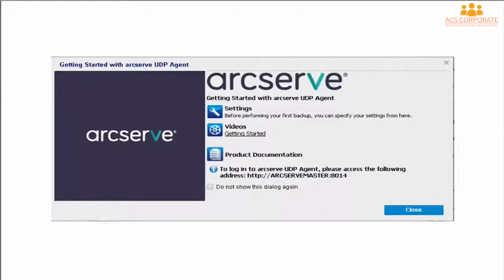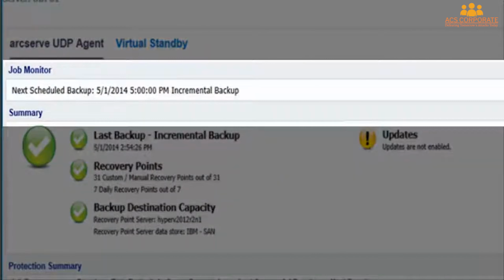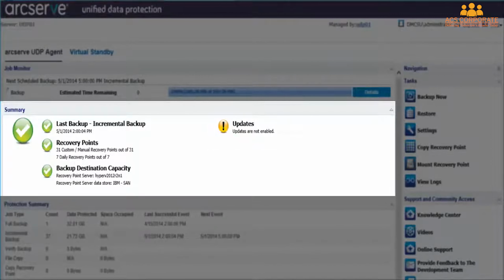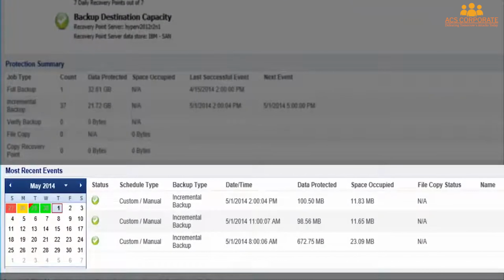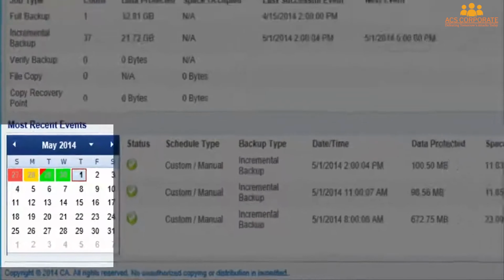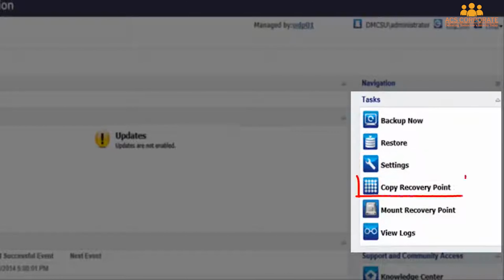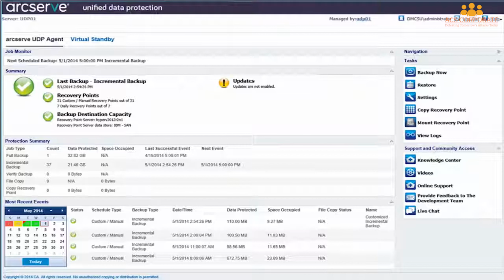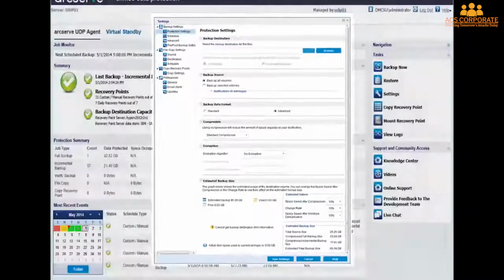Getting Started with Arcserve UDP Agent for Windows